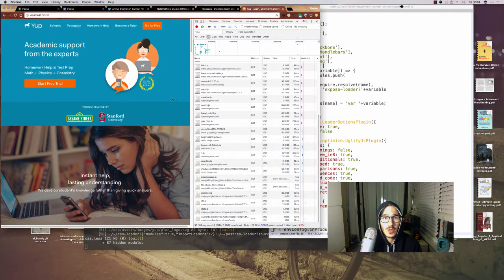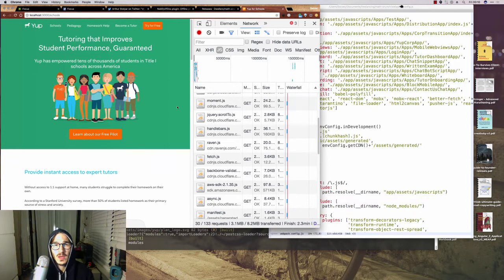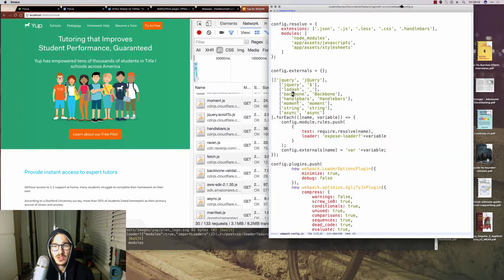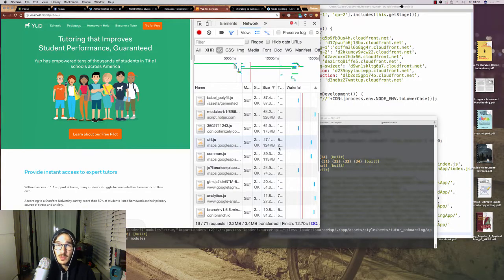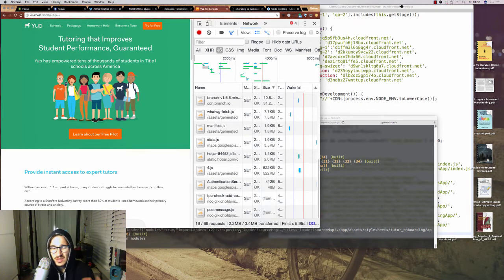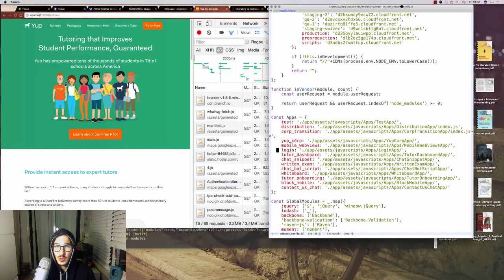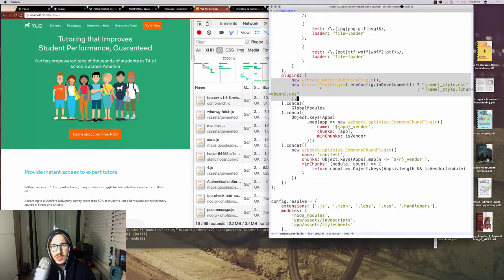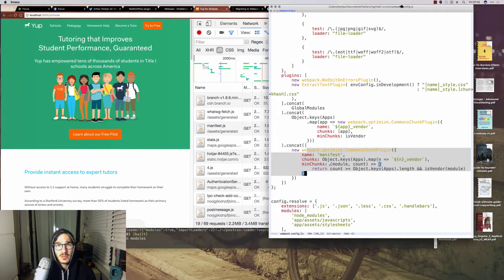How we used Webpack to cut our JavaScript footprint by 50%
In this video I'm going to show you how we went from 30 requests for 3.1MB of minified uncompressed JavaScript, to 19 requests for 2.2MB of minified uncompressed JS. Why uncompressed? Because Rails doesn't gzip on localhost and our production servers are running the new setup already.